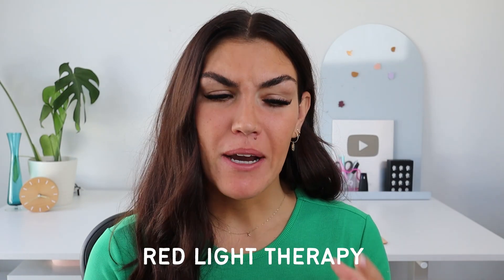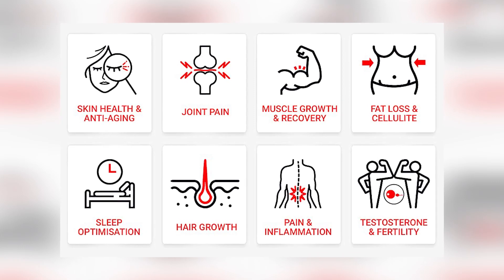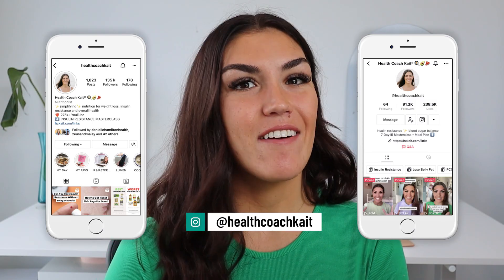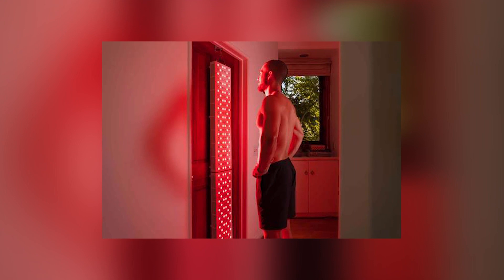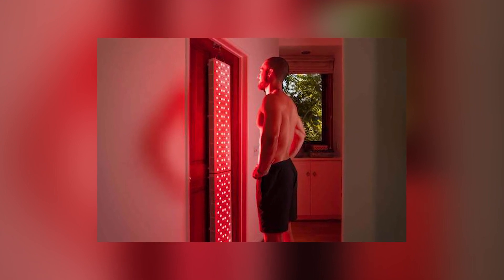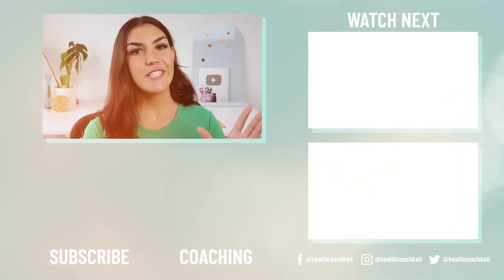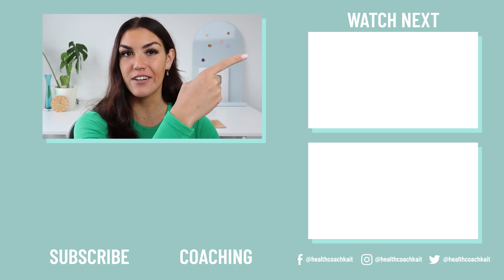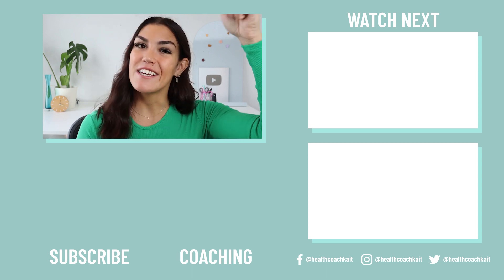What Does Red Light Therapy Do? Everything You Need to Know!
What is red light therapy and what does it do? Some of the benefits of red light therapy include better skin, better athletic performance, better sleep and faster injury recovery. But does it actually work and how do you use it? 𝗖𝗟𝗜𝗖𝗞 𝗧𝗢 𝗥𝗘𝗔𝗗 𝗠𝗢𝗥𝗘 ↓

𝘾𝙊𝘼𝘾𝙃𝙄𝙉𝙂
Insulin Resistance Masterclass + Meal Plan

𝙆𝘼𝙄𝙏 𝙍𝙀𝘾𝙊𝙈𝙈𝙀𝙉𝘿𝙎

0:00 Intro
1:45 My jaw surgery recovery
2:55 What is red light therapy?
4:16 Red light therapy benefits
5:56 Types of red light
6:41 How to use red light therapy
7:42 Red light therapy cost
8:10 Best red light therapy device